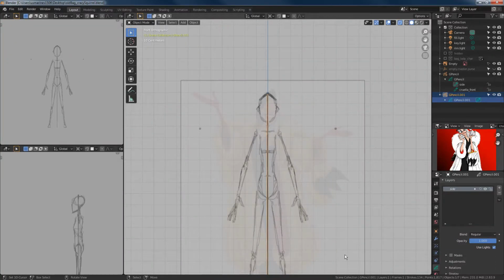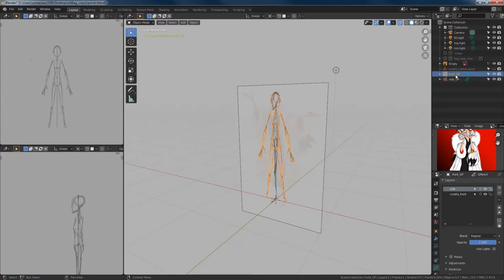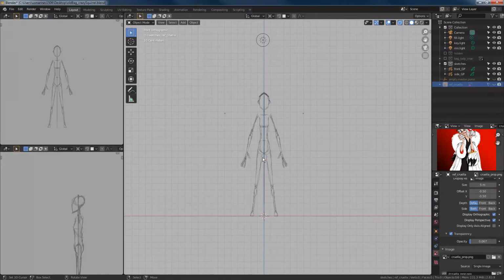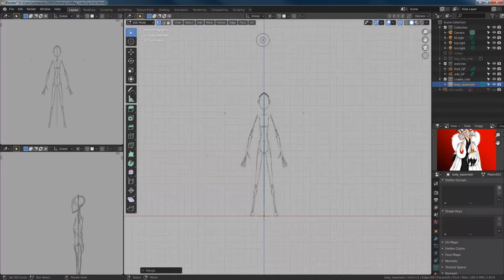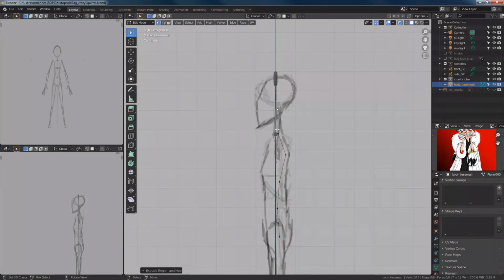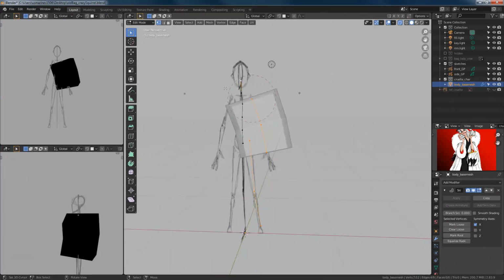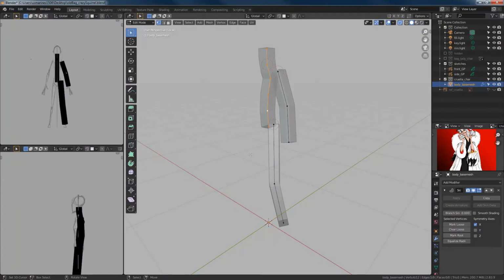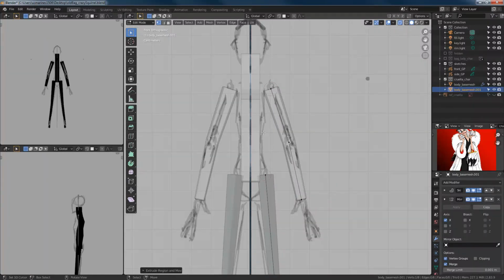Cruella in Blender -Skin Modifier Pt 1